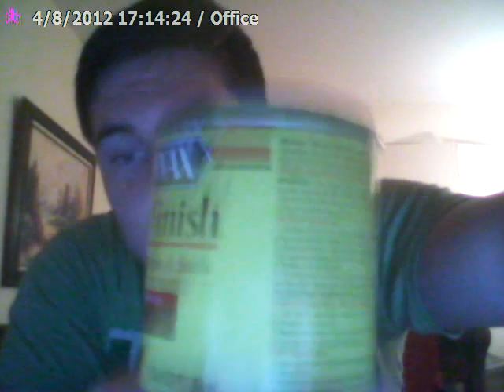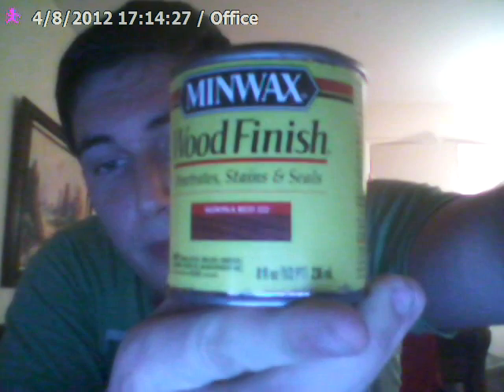Making wooden swords-sword of Truth (part 4 finally)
The first coat was "Sedona Red 222" and i spred it over the whole width of the sword. The second coat, however, was only applied to the handle and hilt. after letting it sit for a good 24 hours i went to kyle's house to engrave/ "burn" it. note: when engraving wood remember to burn down past the stain. I went back over the sword with the "Sedona Red 222" to give it a nice shine and a little more elemental protection. Note: you should always apply 2 or more coats of stain to any wood-working project. also note that with every coat you put on it taked longer to dry completely.